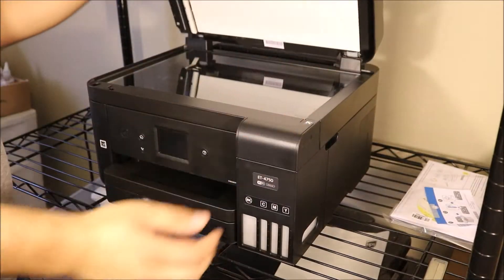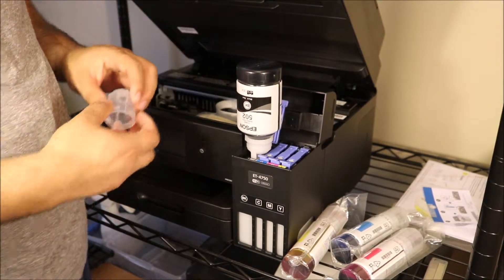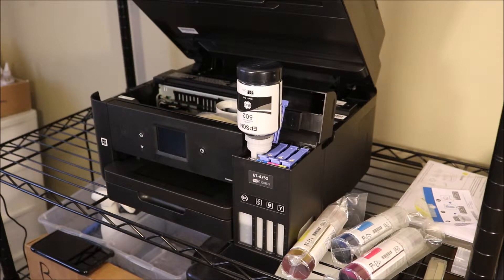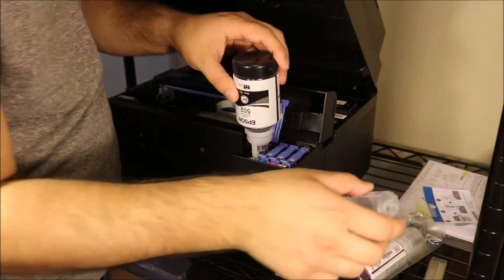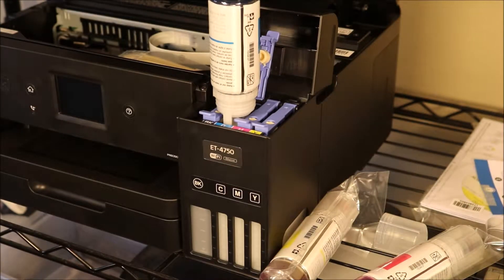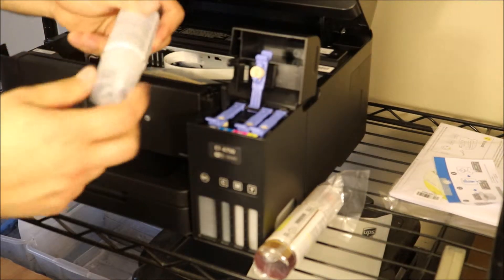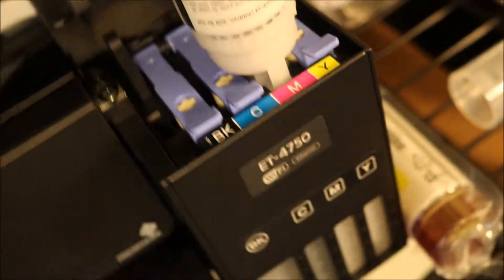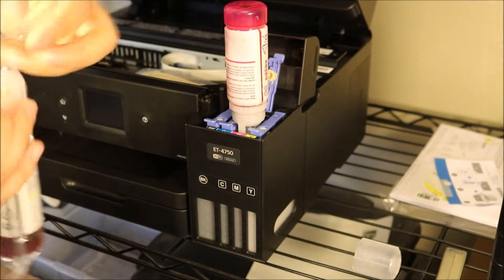Epson ET 4750 How To Install Ink [Easy Guide]